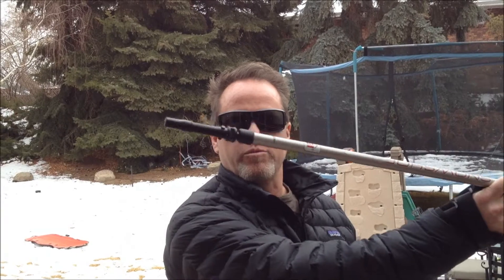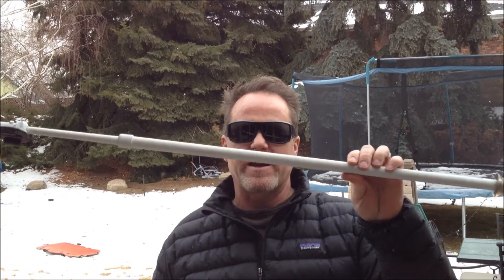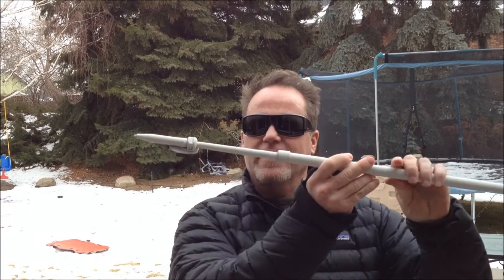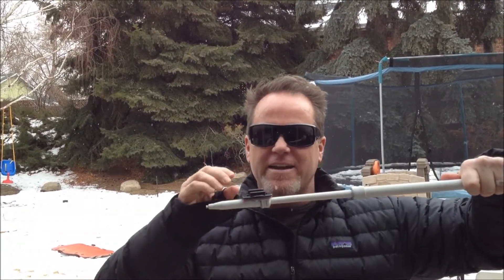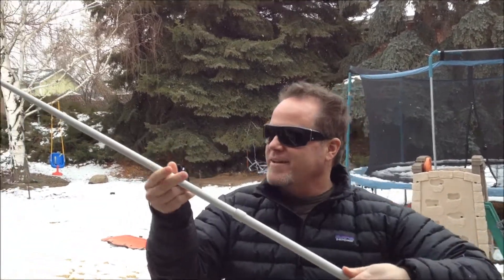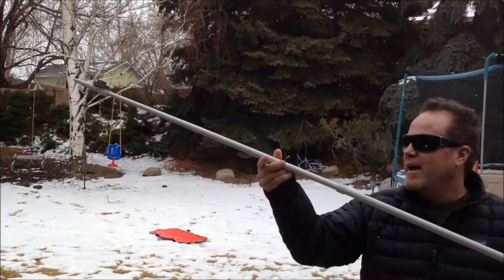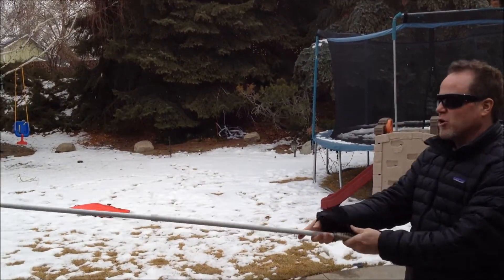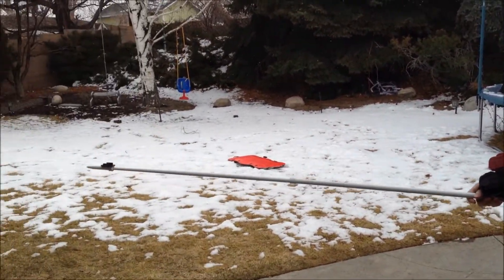GoPro Pole How I made mine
GoProPole